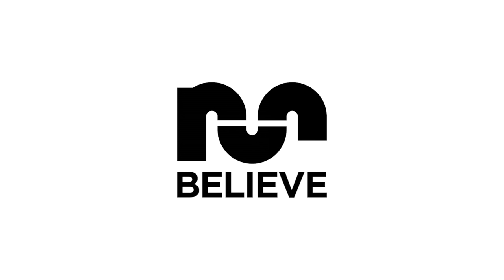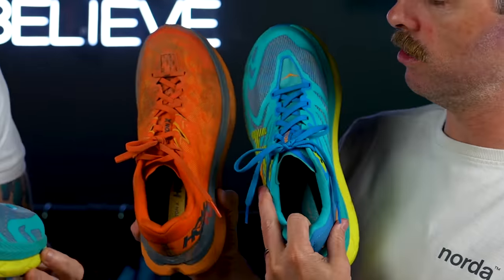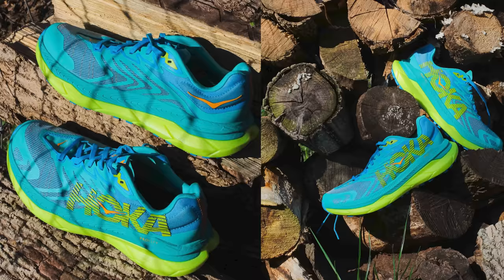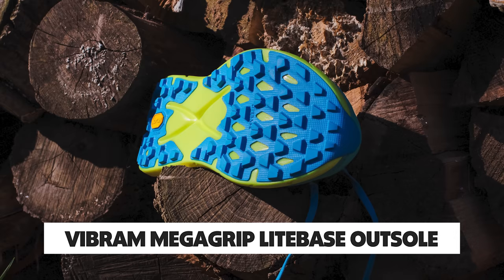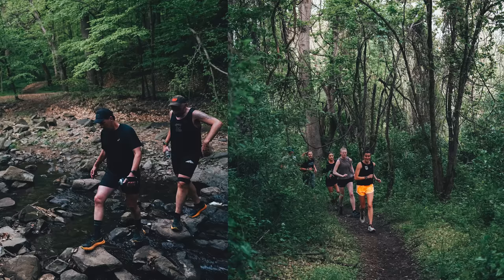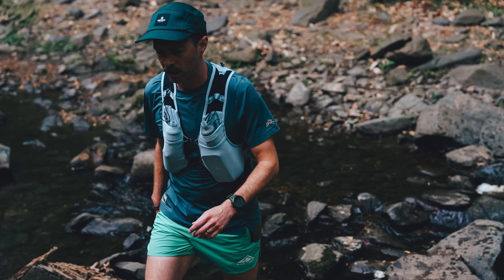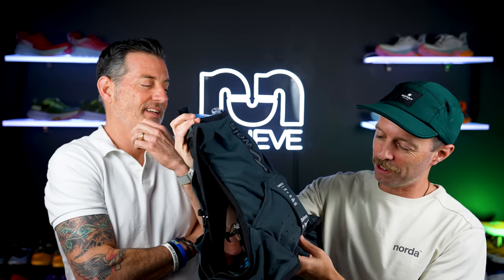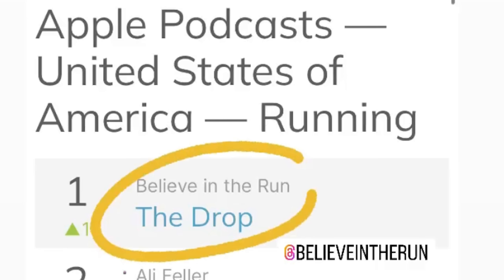Hoka Tecton X 2 | FULL REVIEW | Best Race Day Trail Shoe... Again?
Thomas and Robbe review the Hoka Tecton X 2, now with an improved upper that makes this an even better shoe than the first version, which was one of our favorites of 2022. Featuring parallel carbon fiber plates, Vibram MegaGrip outsole, dual-density midsole, all in a lightweight package. Available now for $225.

To enter the Weis hydration Simer II 10 L vest giveaway, let us know in the comments below, winner will be announced and pinned to the top of the comments on May 23! Open to U.S. residents only.